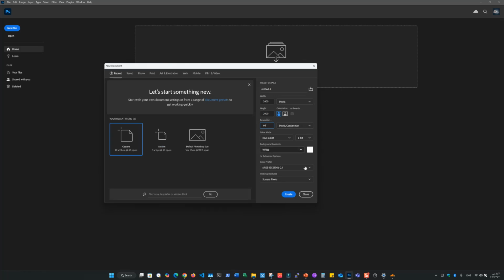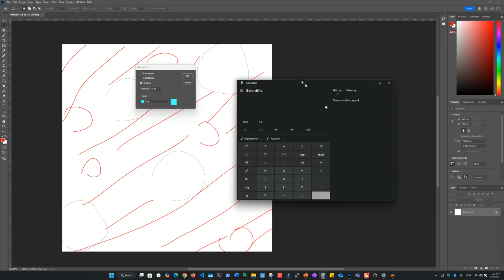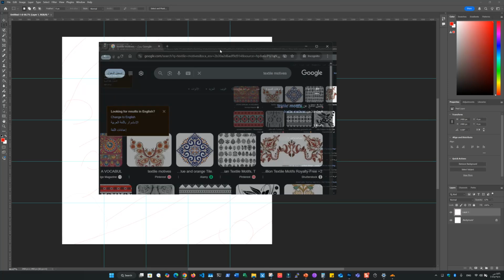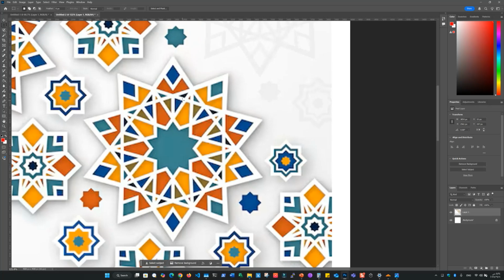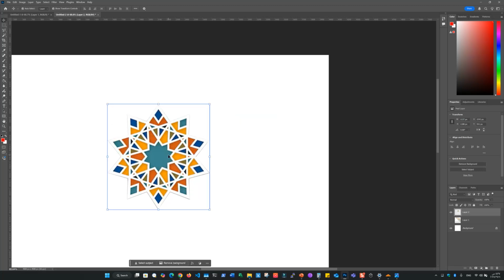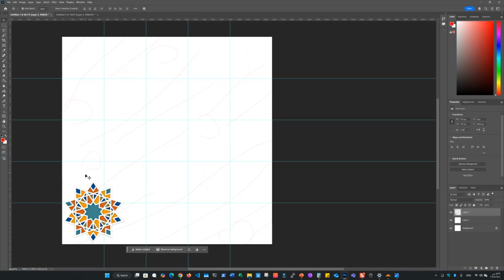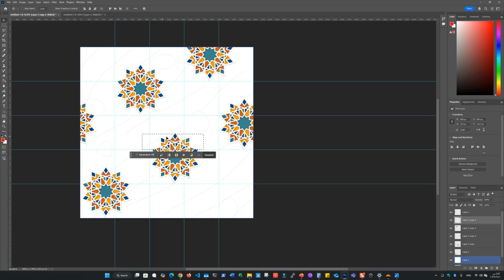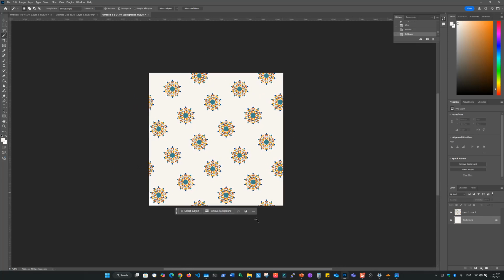Jacquard Textile Design in Photoshop (Part 1) – Setting Layout & Starting Weave Pattern (English)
Learn how to start a Jacquard textile design in Photoshop with this step-by-step tutorial. This is the first part of a complete series where we create a full jacquard fabric design from concept to final weave simulation.

While many professionals use NedGraphics Texcelle for jacquard design, this tutorial shows you how to achieve similar results using Adobe Photoshop as a flexible and accessible alternative.

✅ In this video (Part 1), you’ll learn:

How to set up the design area and layout for textile patterns.

Planning the motif and design structure before weaving.

Starting the basic weave pattern spraying process in Photoshop.

Textile designers, fashion students, and weaving professionals who want to learn how to create professional Jacquard fabric designs digitally — with or without Texcelle (NedGraphics).

📌 Software: Adobe Photoshop (alternative workflow to NedGraphics Texcelle)

🔑 Tags (Keywords)

photoshop jacquard design
jacquard textile tutorial
weaving pattern photoshop
textile design photoshop
fabric design tutorial
pattern making photoshop
jacquard weaving
texcelle nedgraphics tutorial
nedgraphics photoshop alternative